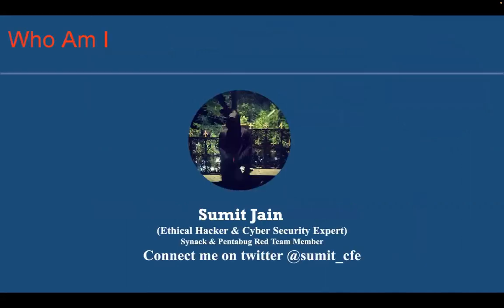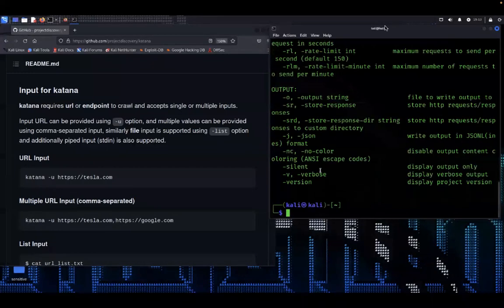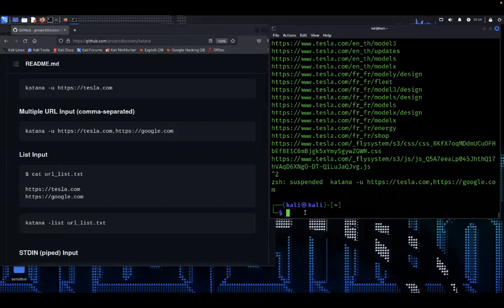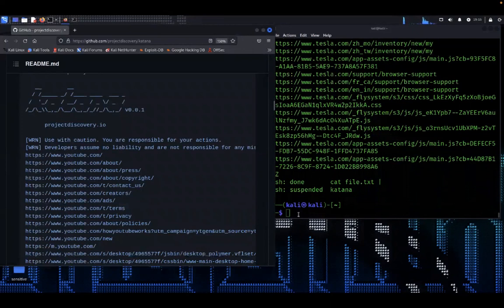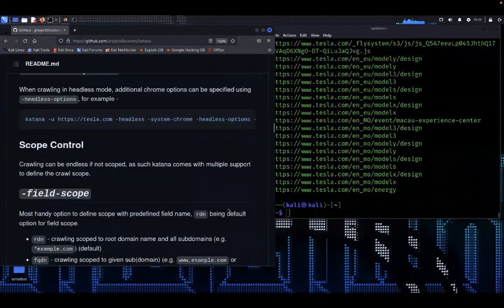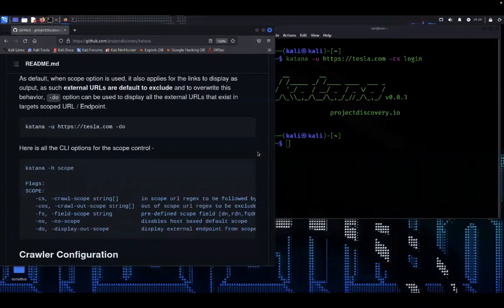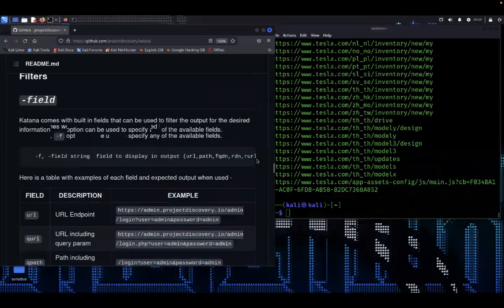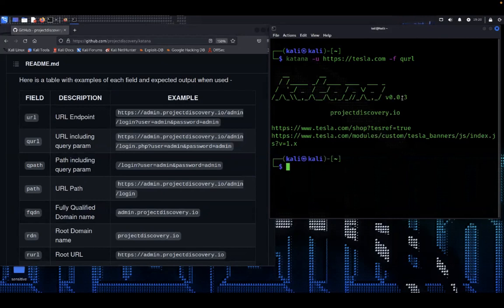Collecting URLs With Katana : Complete Guide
Do you want to begin your Cyber Security Journey & Build your Career in Penetration Testing ???

Then Study Cyber Security with Sumit Jain

In this Video I am going to talk about a web crawler named katana

Katana is a web crawler, also known as a spider or a bot, that is designed to traverse the web and collect data from websites. The main function of Katana is to extract information from websites, including text, images, links, and other relevant data.

Katana uses algorithms to identify and follow links on a webpage to crawl through multiple pages and extract data from them. The crawler is capable of handling large amounts of data and can crawl through thousands of web pages in a short amount of time.